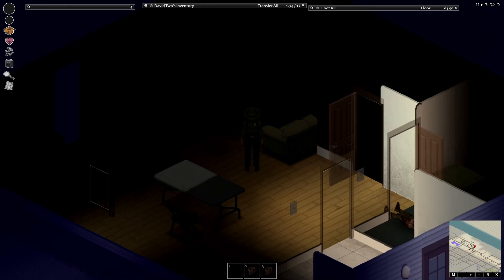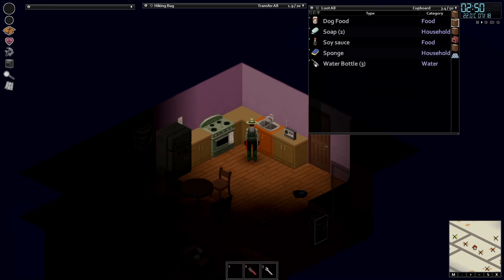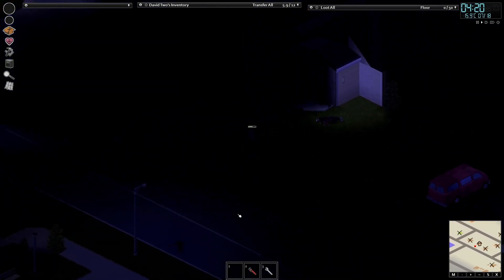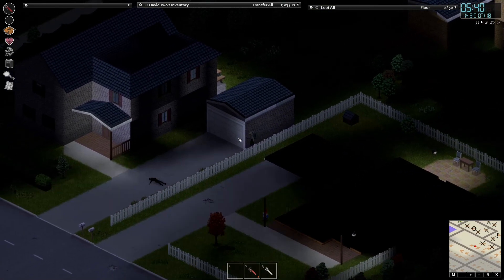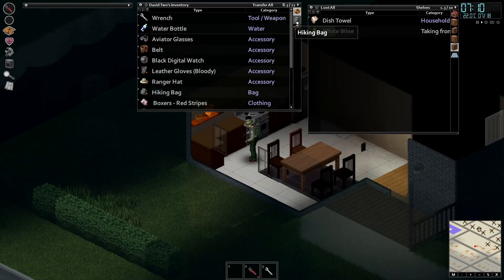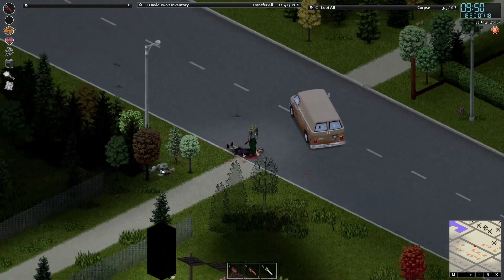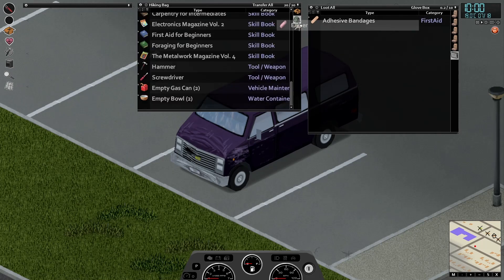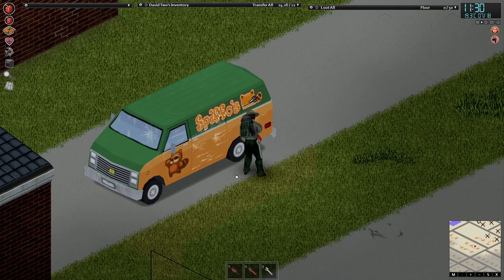Project Zomboid - Ranger Dave - Part 10 - A new day and a new Dave!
Project Zomboid early access gameplay.  Build 41.65
Vanilla no mods. Custom Sandbox.